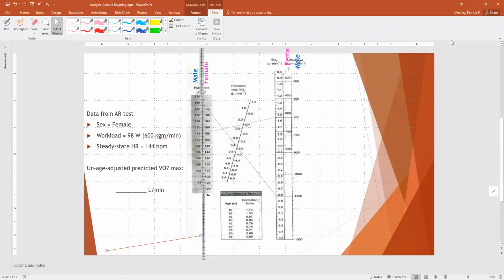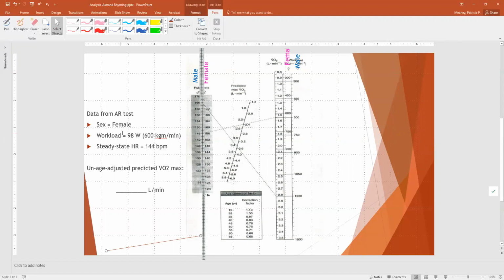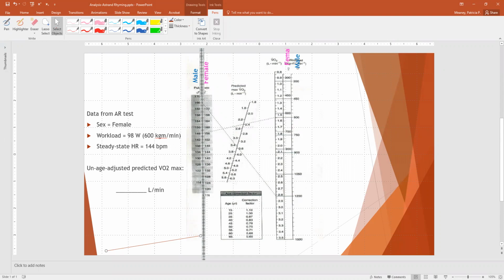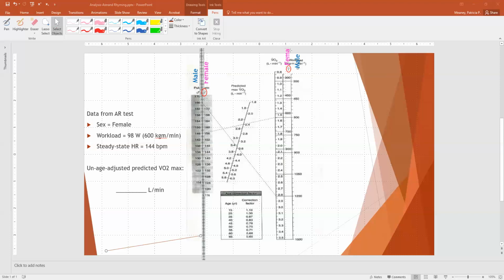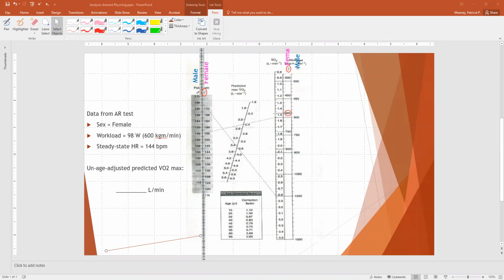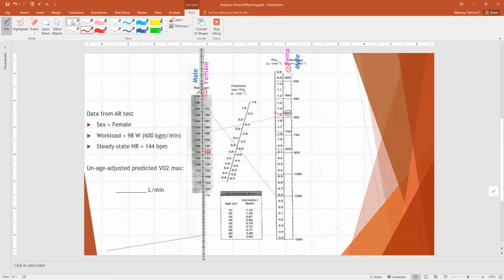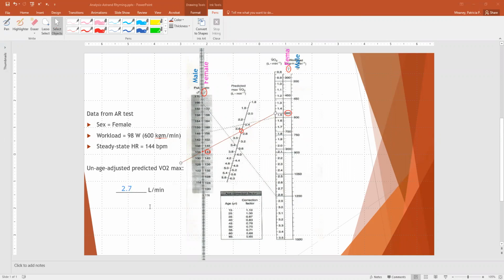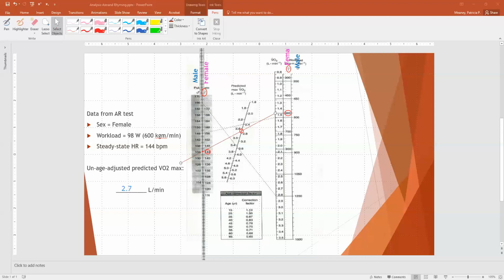How to get started with the Astrand Rhyming Nomogram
Sorry for the kid chatter in the background!!!